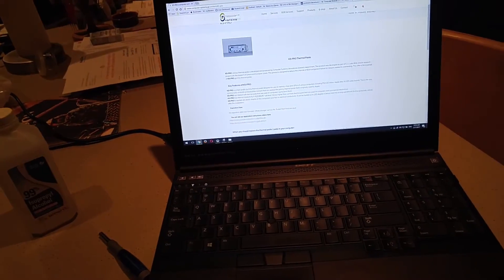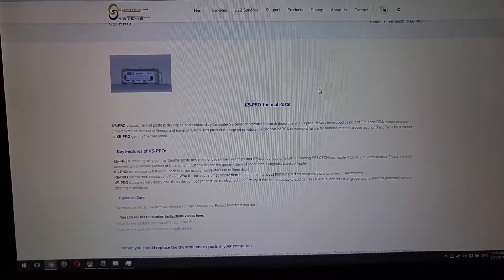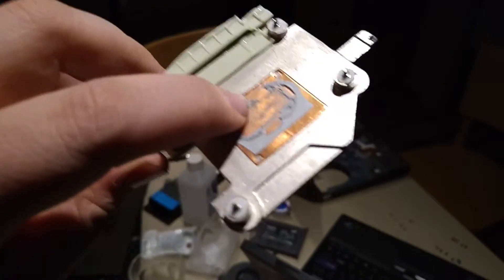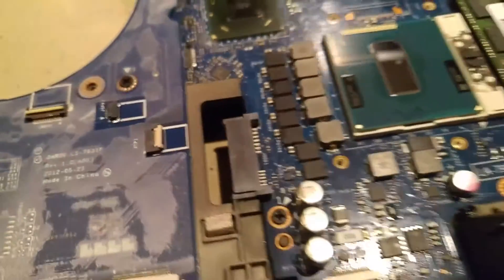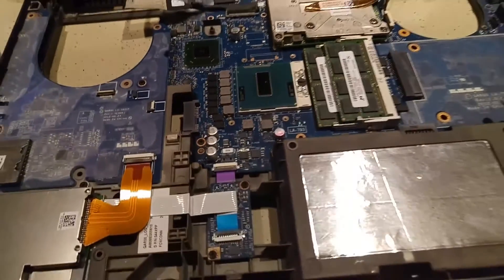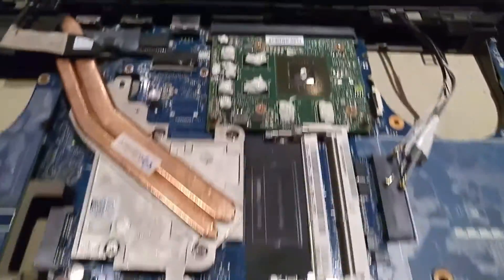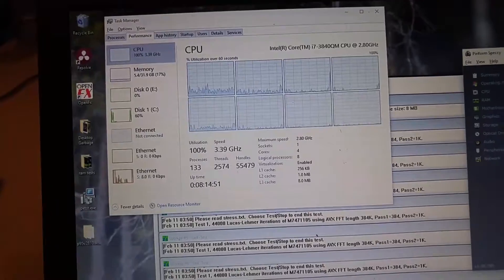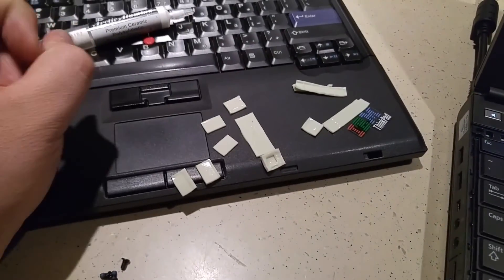How to Replace Thermal Pads using K5-PRO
In this video I replace the thermal compound on the CPU, GPU and surrounding components on my Dell laptop. I used K5-Pro Thermal Pad Replacement on the smaller components and the chipset, while sticking with Arctic Alumina for the higher heat, tighter tolerance components.